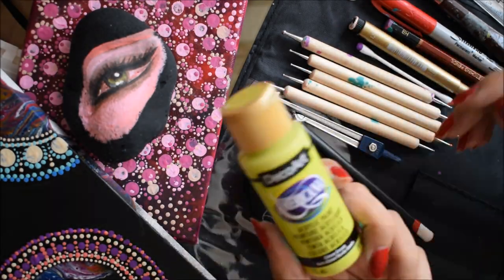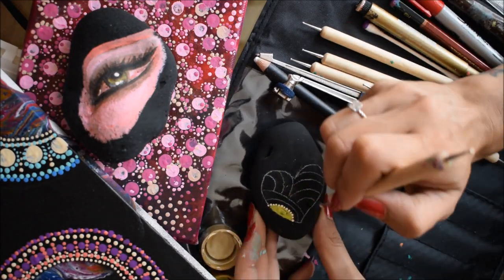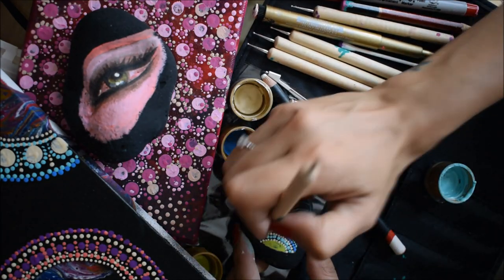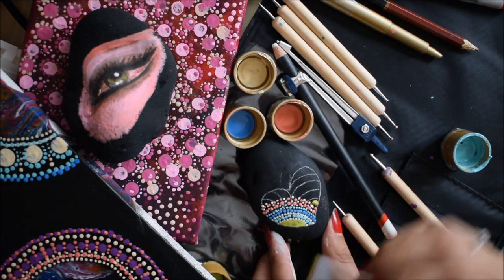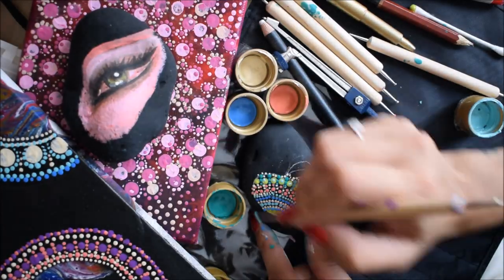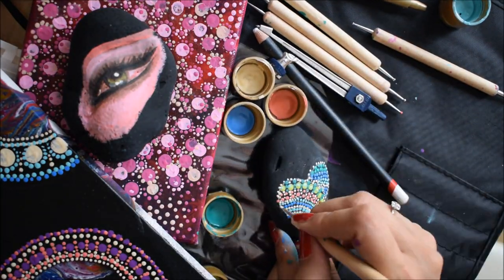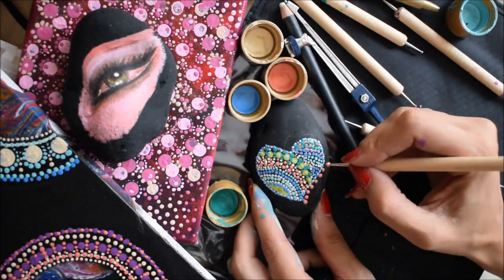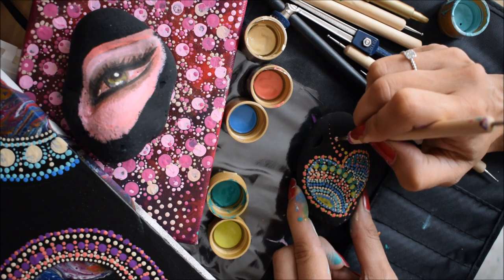My First Dot Art Mandala | Creative Ideas For Pebble Art | Art Therapy | Jasvir Kambo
This is my very first attempt at Dot Art, and for anyone wanting to try this, please do, it is very therapeutic especially if you need a change of thoughts and ease your mind and soul from everyday troubles. It helped me alot:) Let me know your thoughts. Please be kind.. this was my first attempt. Love & More Love xoxo

Dot Art tools:

Cotton Buds

DecoArt Americana Paints - Deco Art Americana All-Purpose Acrylic Paint Pot Value Pack 34 kg-Matte